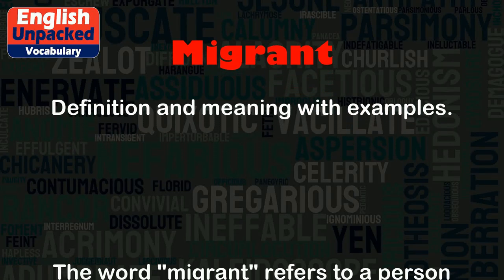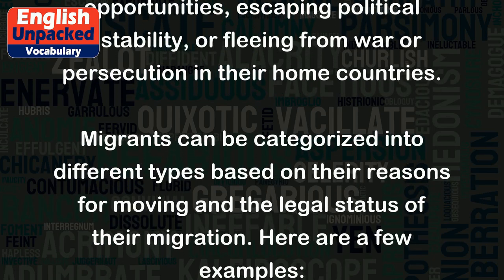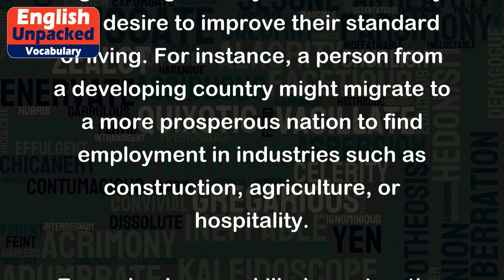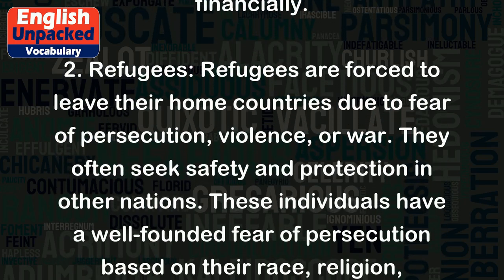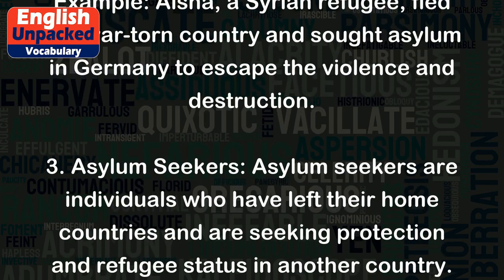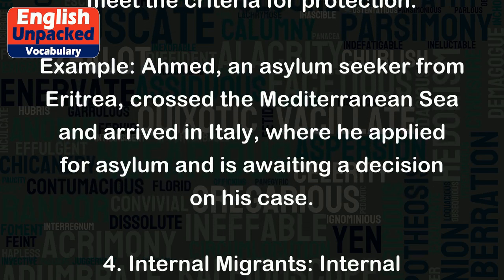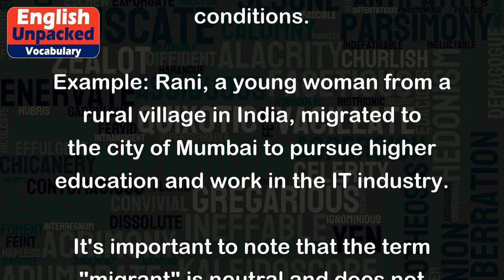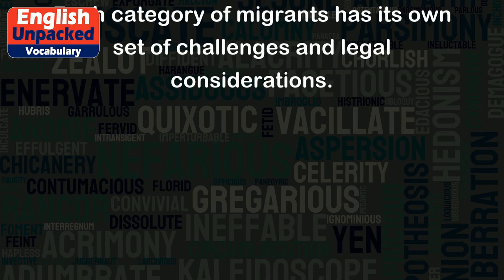Migrant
The word "migrant" refers to a person who moves from one place to another, usually with the intention of settling in a new location. These individuals are often seeking better economic opportunities, escaping political instability, or fleeing from war or persecution in their home countries.
Migrants can be categorized into different types based on their reasons for moving and the legal status of their migration. Here are a few examples:
1. Economic Migrants: These individuals move to another country in search of better job prospects and higher wages. They are motivated by the desire to improve their standard of living. For instance, a person from a developing country might migrate to a more prosperous nation to find employment in industries such as construction, agriculture, or hospitality.
Example: Juan, a skilled construction worker from Mexico, migrated to the United States to find better job opportunities and support his family financially.
2. Refugees: Refugees are forced to leave their home countries due to fear of persecution, violence, or war. They often seek safety and protection in other nations. These individuals have a well-founded fear of persecution based on their race, religion, nationality, political opinion, or membership in a particular social group.
Example: Aisha, a Syrian refugee, fled her war-torn country and sought asylum in Germany to escape the violence and destruction.
3. Asylum Seekers: Asylum seekers are individuals who have left their home countries and are seeking protection and refugee status in another country. They often present themselves at the border or apply for asylum upon arrival. Their claims are evaluated by the host country to determine if they meet the criteria for protection.
Example: Ahmed, an asylum seeker from Eritrea, crossed the Mediterranean Sea and arrived in Italy, where he applied for asylum and is awaiting a decision on his case.
4. Internal Migrants: Internal migrants move within their own country, usually from rural areas to urban centers, in search of better opportunities, such as education, employment, or improved living conditions.
Example: Rani, a young woman from a rural village in India, migrated to the city of Mumbai to pursue higher education and work in the IT industry.
It's important to note that the term "migrant" is neutral and does not specify the legal status of the person's movement. The legal status of a migrant can vary, ranging from legal immigrants to undocumented migrants. Each category of migrants has its own set of challenges and legal considerations.